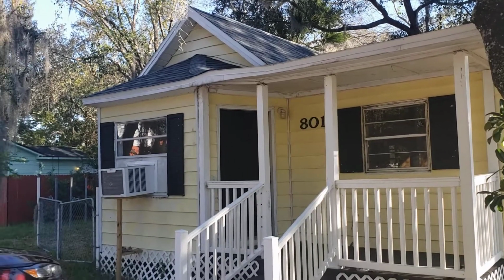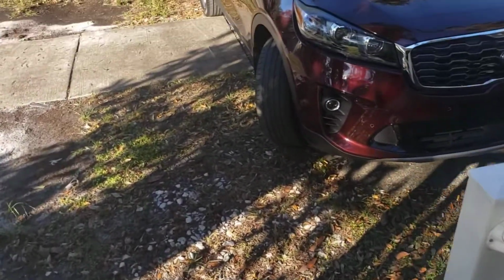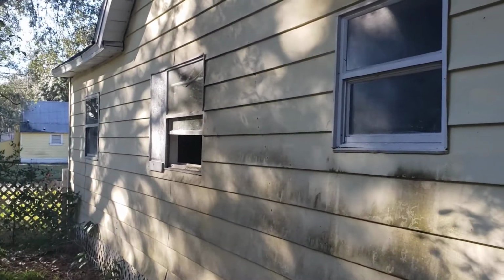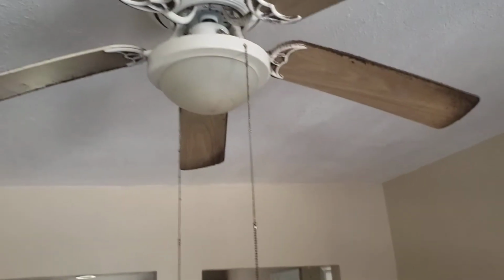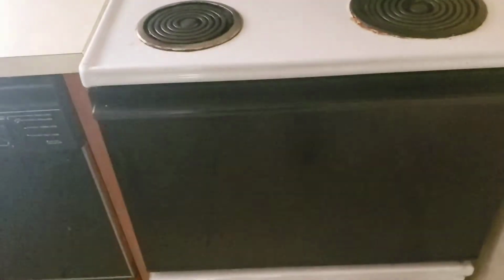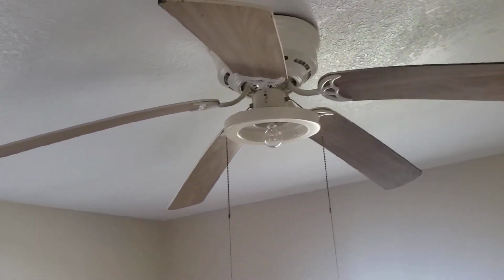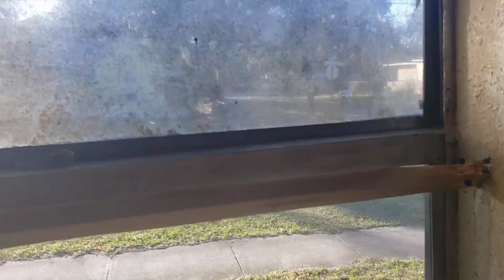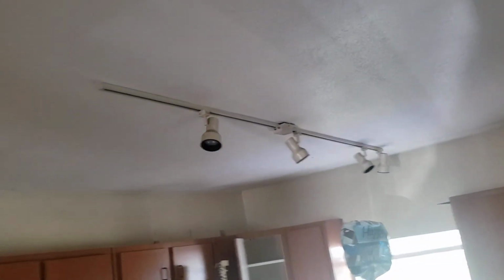801 E 8th St Post Tenant Walk Through | Josh Welch